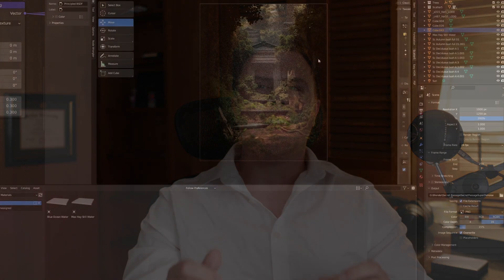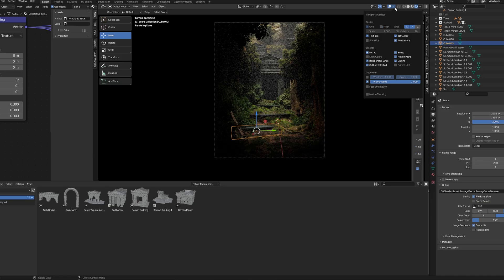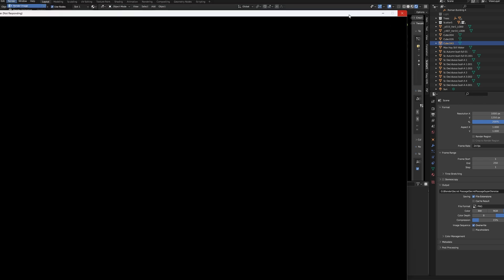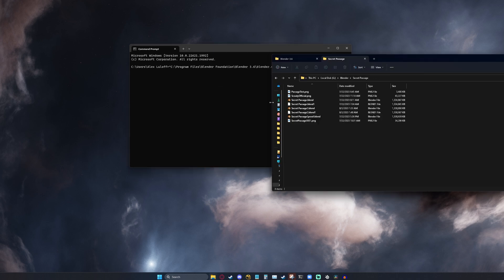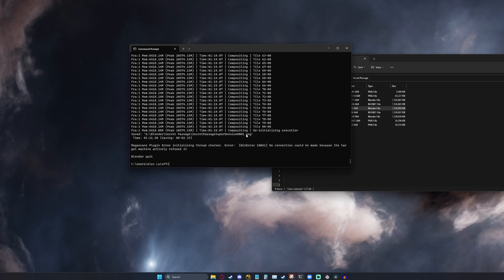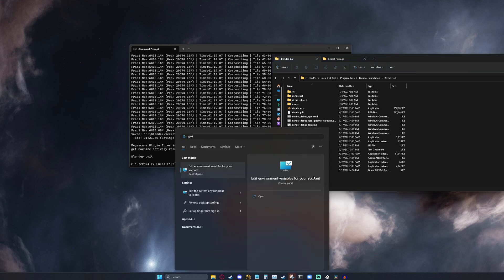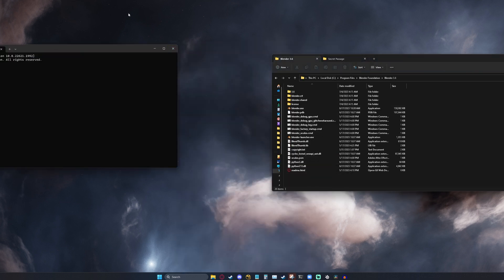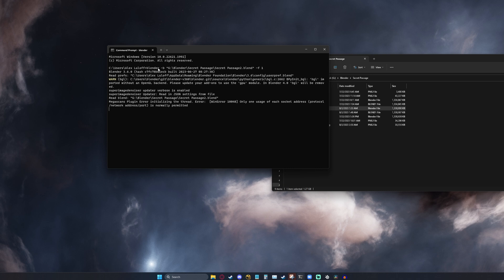Blender Freezes when Rendering? Try This! | Command Line Rendering Tutorial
Today I will show you the ultimate way to render scenes and environments in blender, and speed up render times to boot! It's called "Command Line Rendering" and it is awesome! This is the main way I render my scenes, and I now almost never use the built in render button!

Default Blender Location: C:\Program Files\Blender Foundation\Blender 3.6
(change 3.6 to your version)
Remember "Path" must be capitalized!